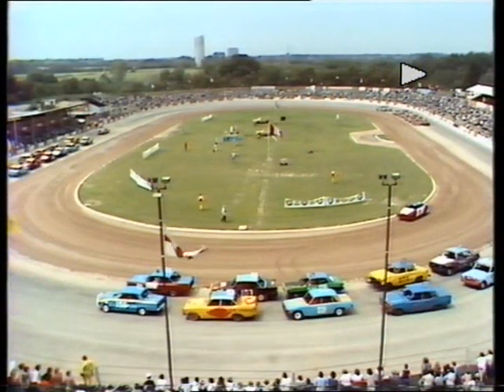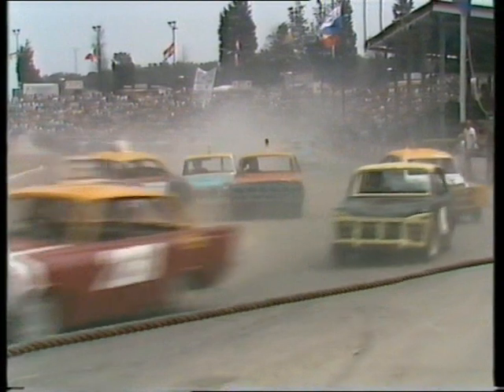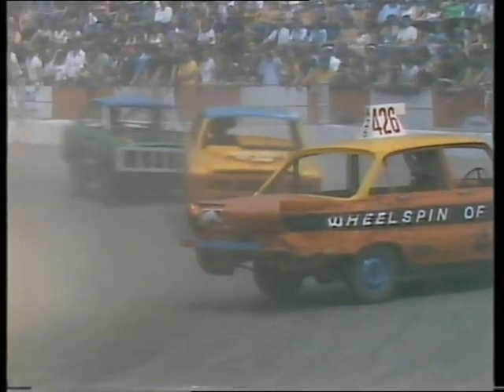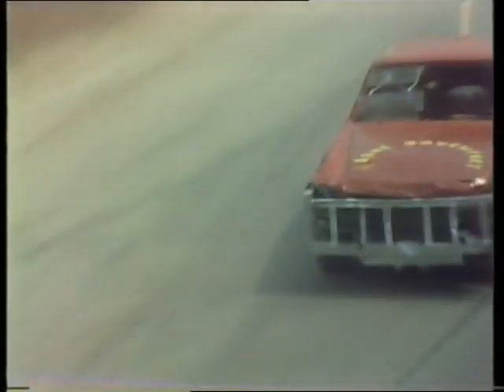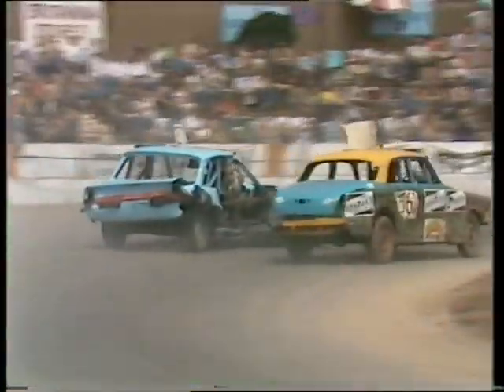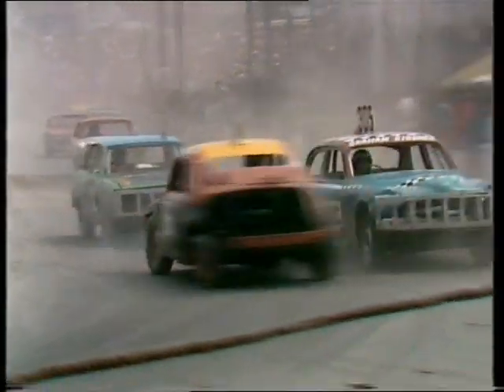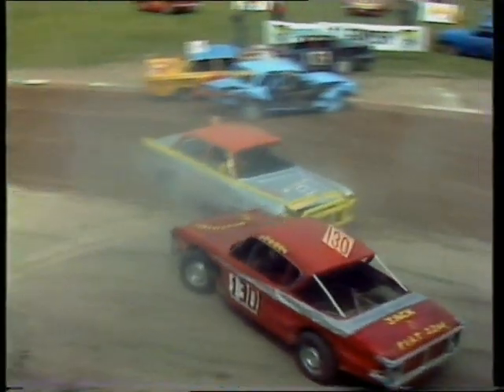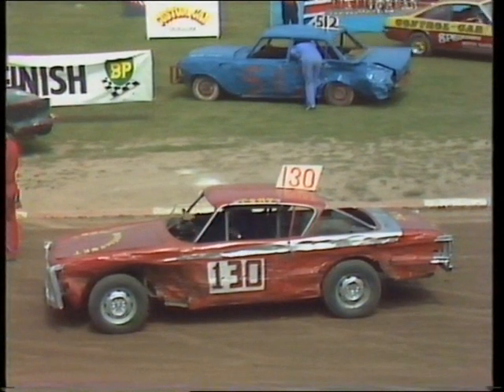Saloon Stock Cars 1977